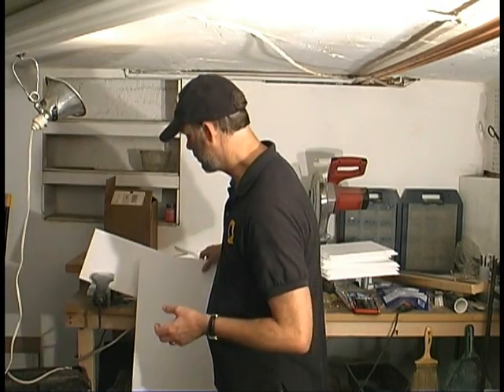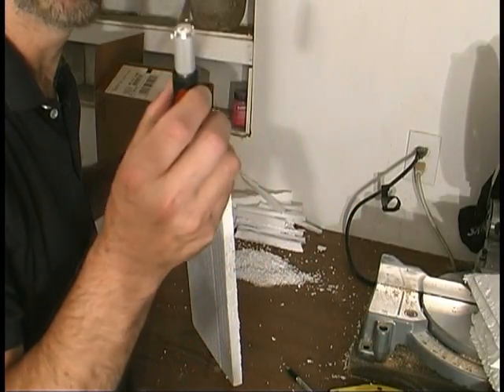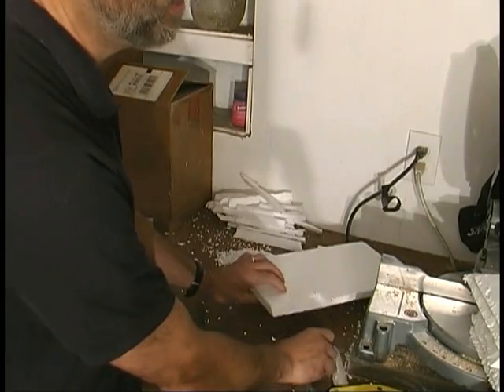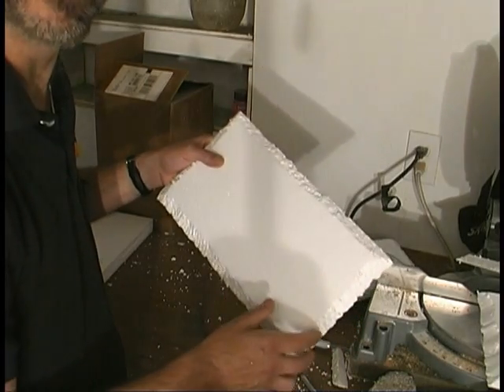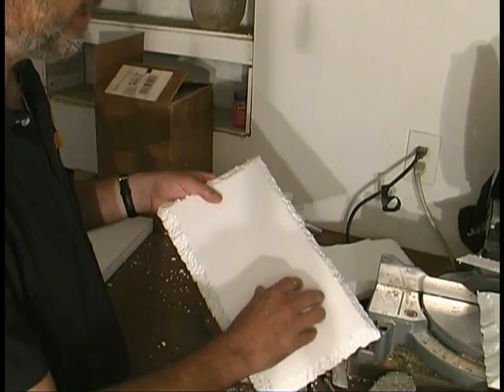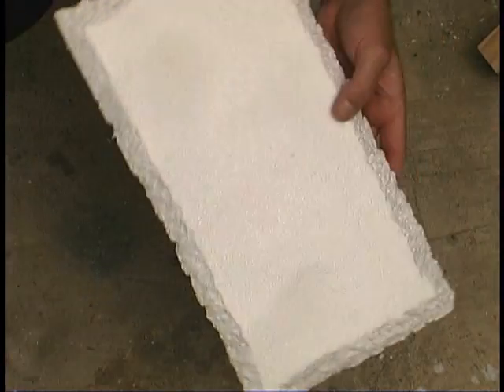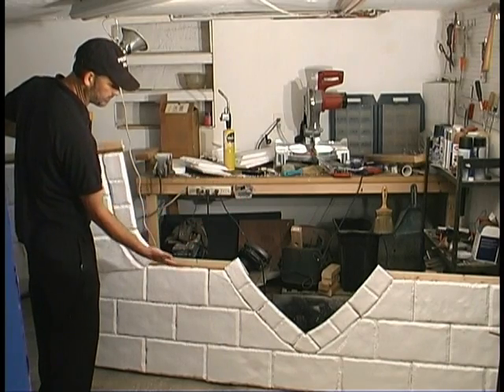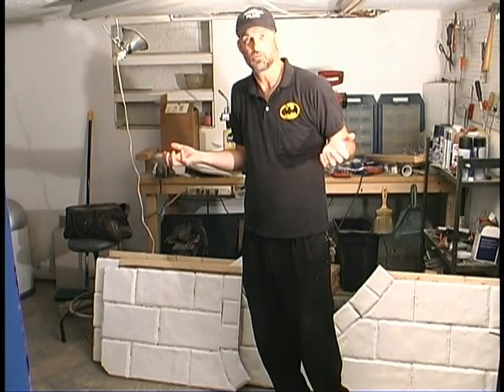How to make a stone brick wall from polystyrene styrofoam tutorial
This is a 10 minute tutorial on how to make a stone brick wall from polystyrene styrofoam for my 22 minute short film, THE PROPHET OF OZ, which is now online.